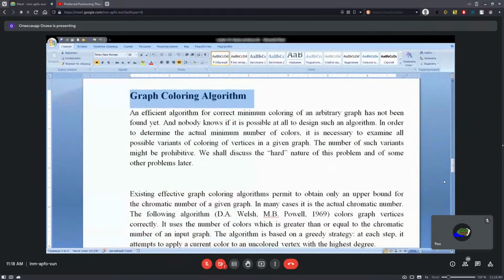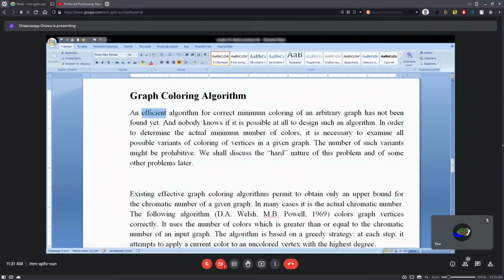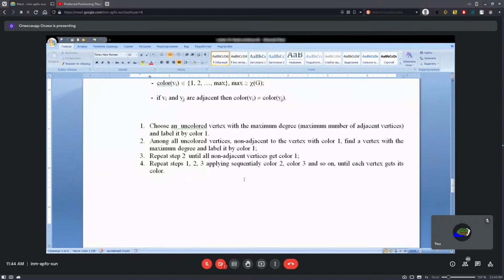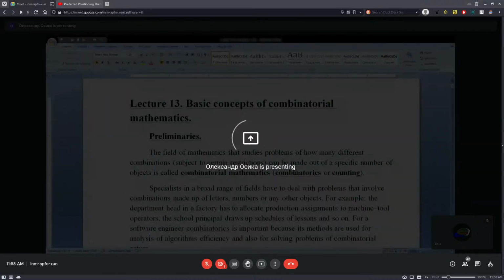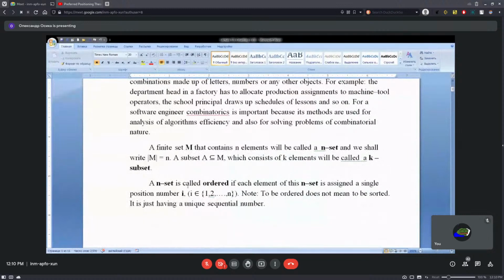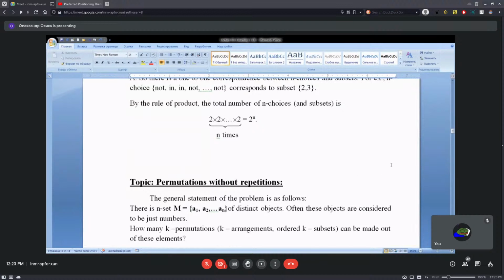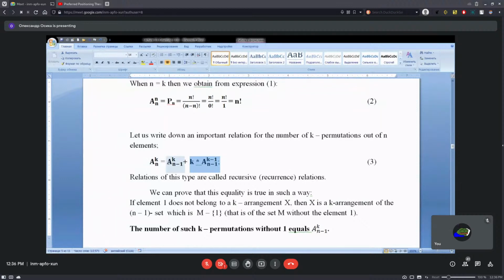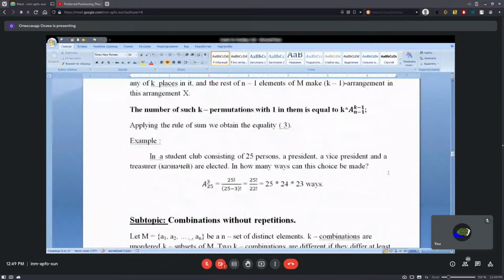CMD — Lecture 13/15